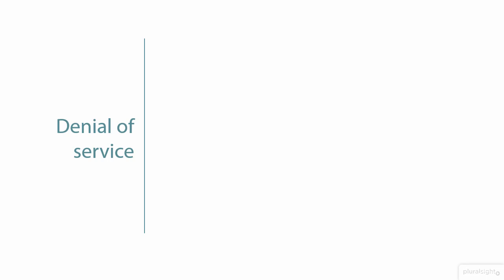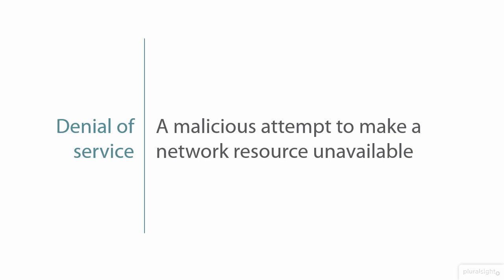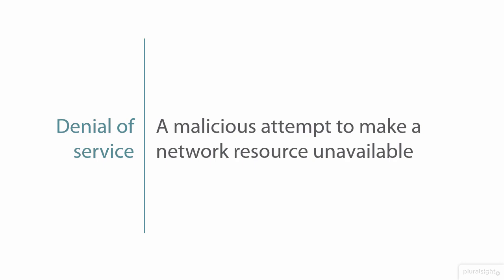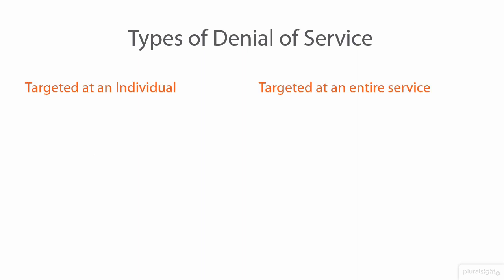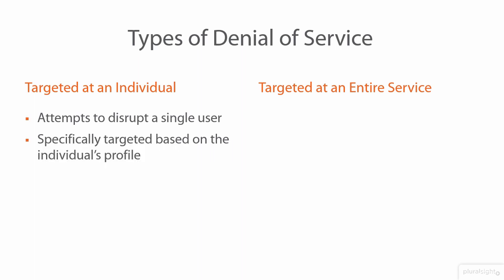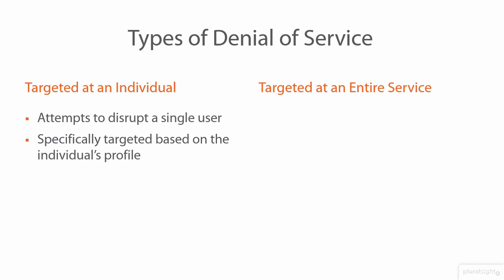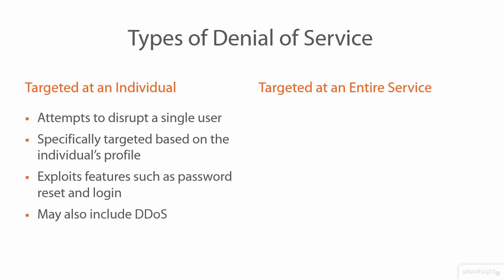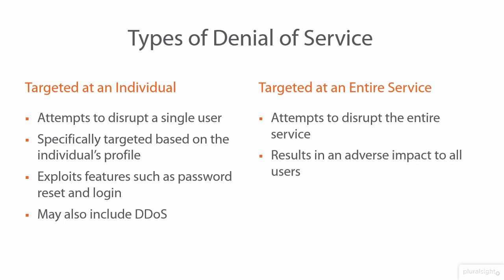Web Application Penetration Testing | Understanding DoS